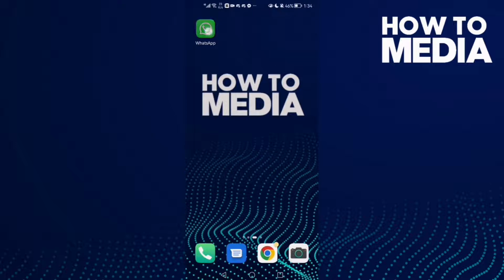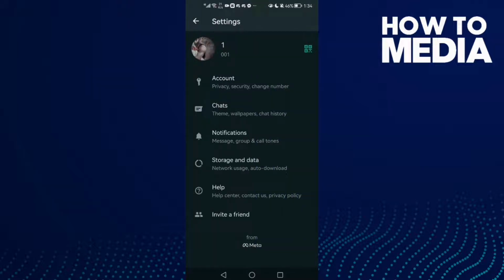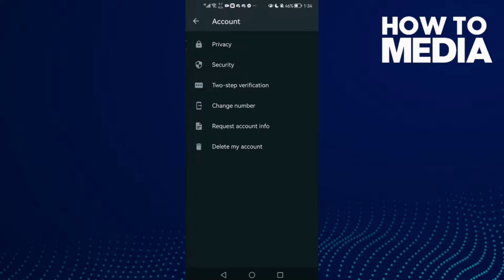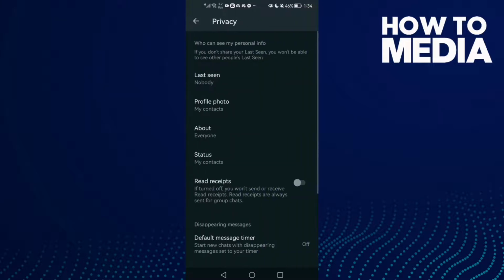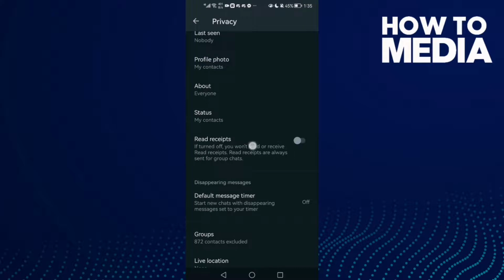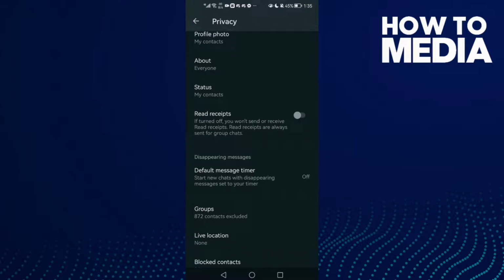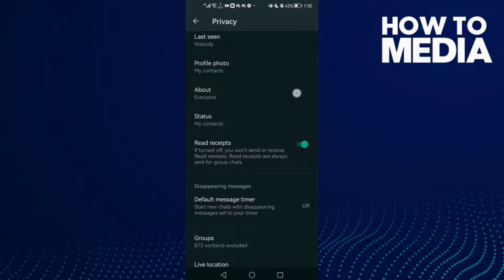How to Turn On Read Receipts on Whatsapp Mobile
in this video we discuss :